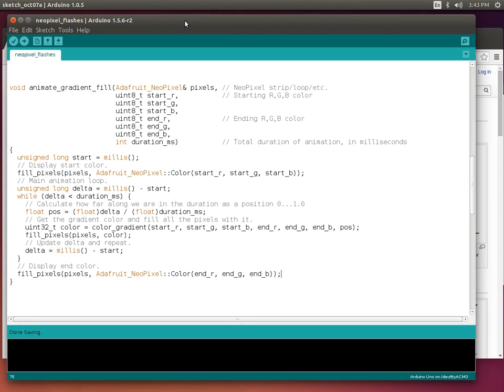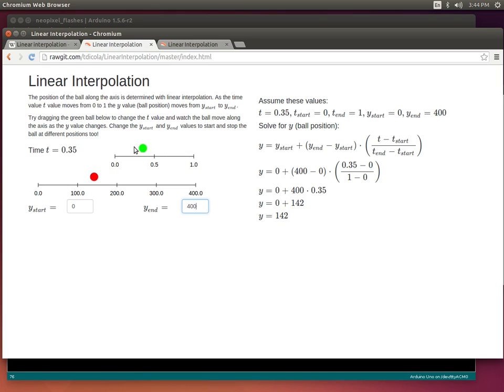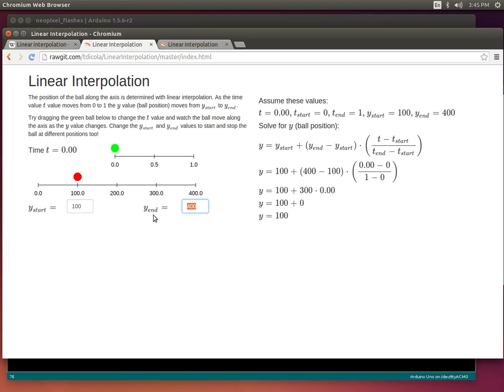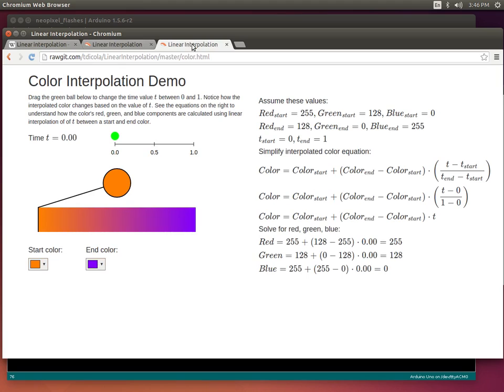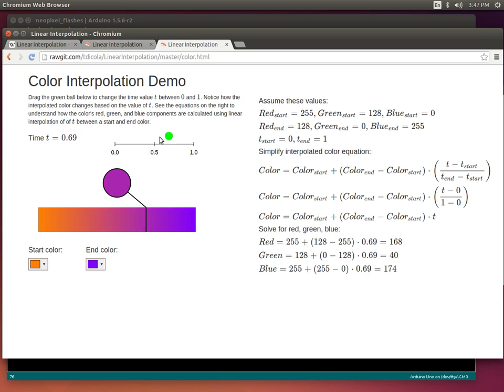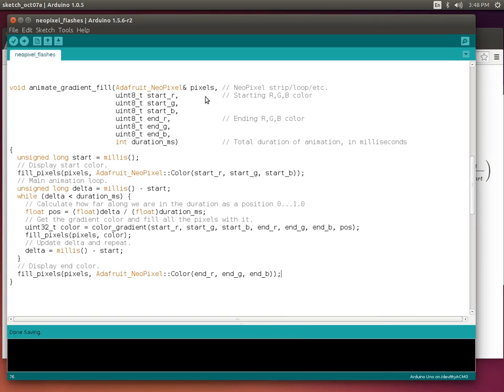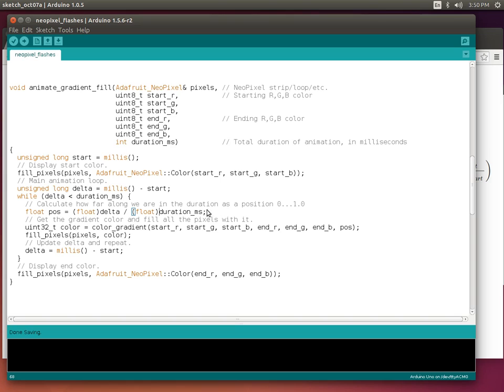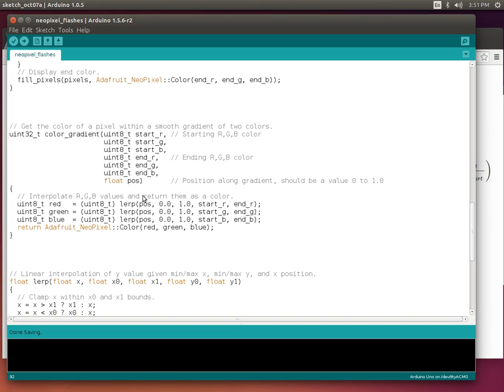NeoPixel Color Animation Using Linear Interpolation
How to animate the color of a NeoPixel using linear interpolation.